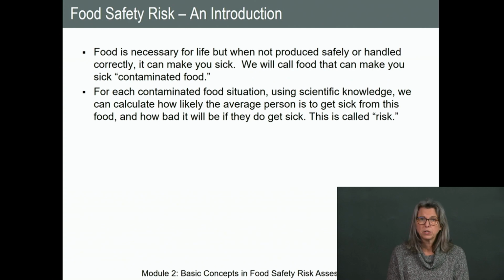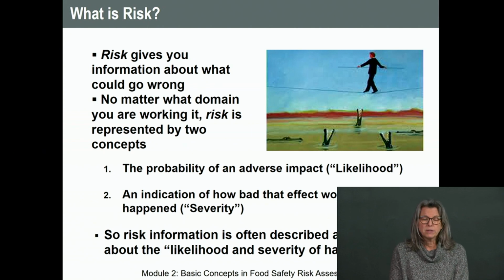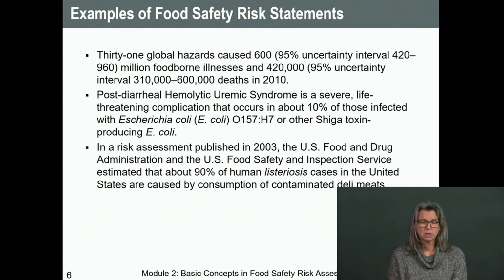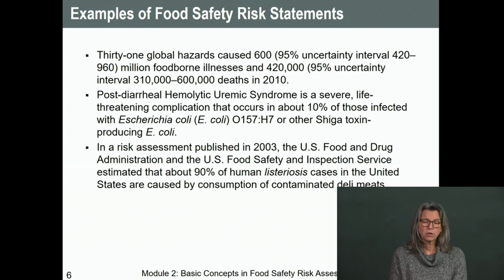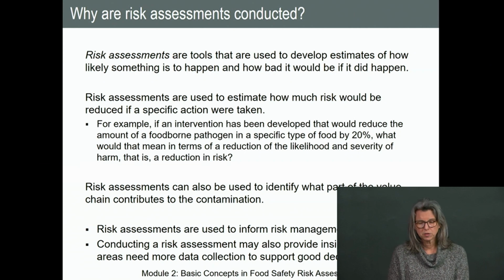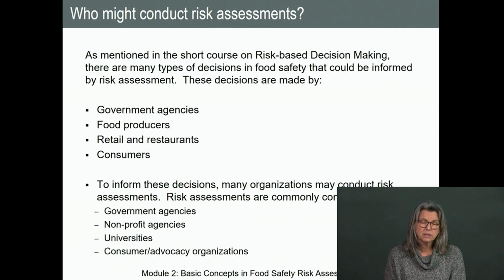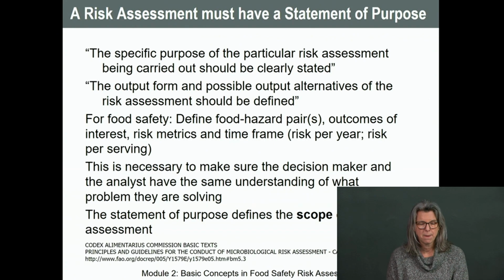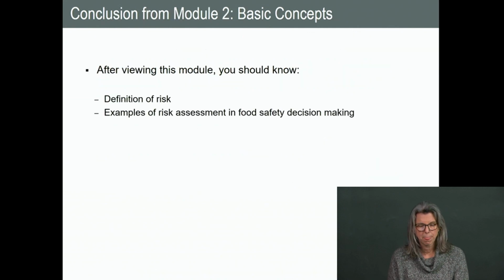Risk Assessment - Module 2